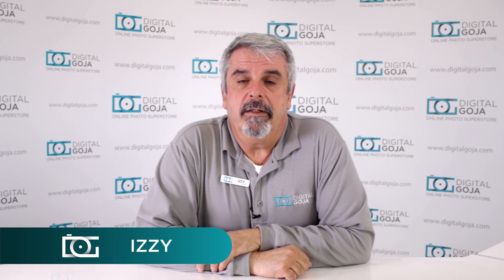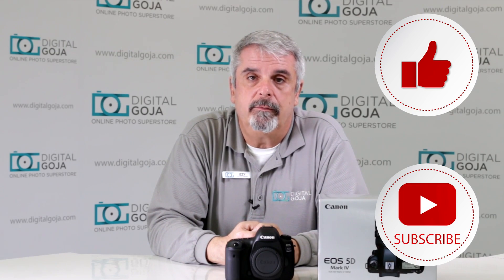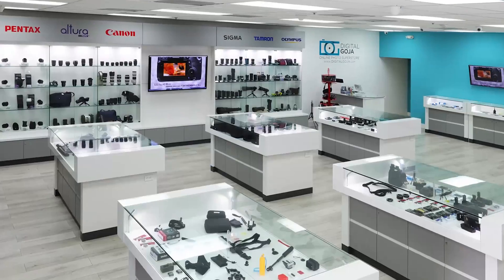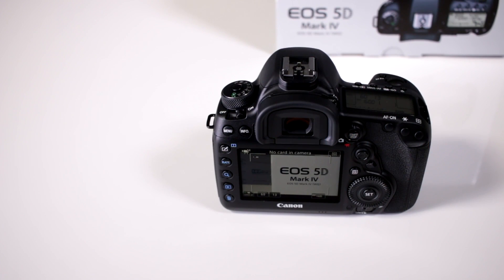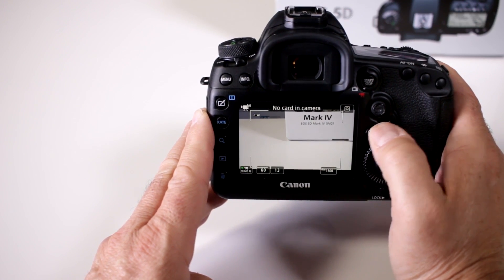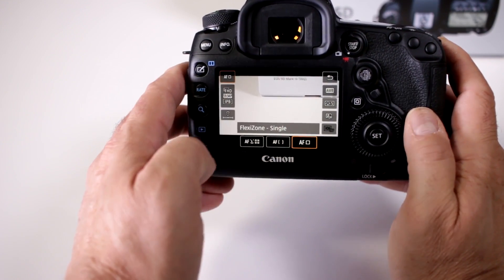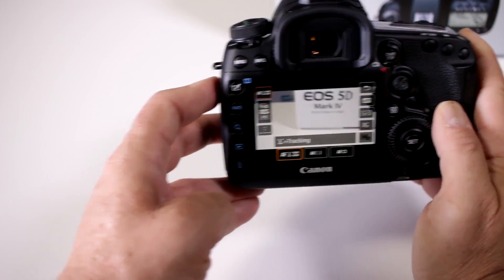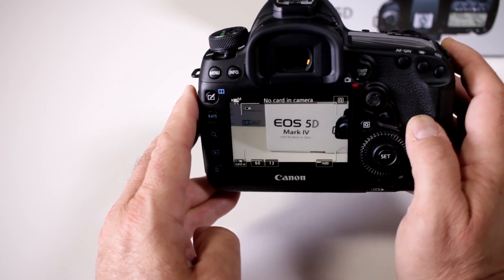Canon 5D Mark IV: Face Detection + Tracking | Video Tutorial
Track your subject while shooting video with the Canon EOS 5D Mark IV. (Find yours CommissionsEarned)

Dual pixel detection in the 5D Mark IV DSLR offers face detection + tracking. Find out how to access the mode in this tutorial.

If you're wondering if the EOS Mark 4 can follow your subject matter while your shooting video, you found the right tutorial. Watch me as I explain dual pixel face detection mode and how it will improve your ability to focus better using video.

Features:
- 30.4 MP full-frame CMOS sensor for versatile shooting
- Up to 7.0 frames per second continuous shooting speed
- 61-point AF system with 41 cross-points for expanded vertical -coverage
- ISO range 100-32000 with 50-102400 expansion
- 4K video recording at 30p or 24p and in-camera still frame grab of 8.8MP images
- Touch-screen LCD monitor